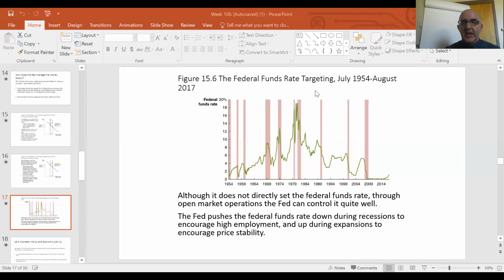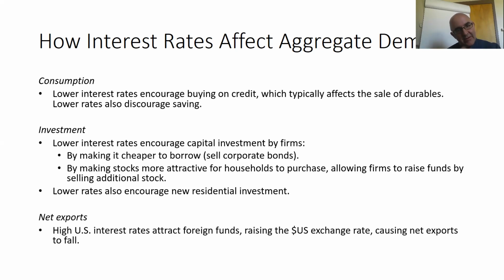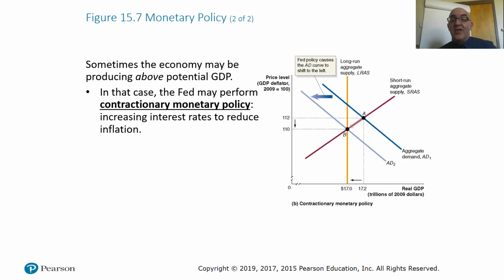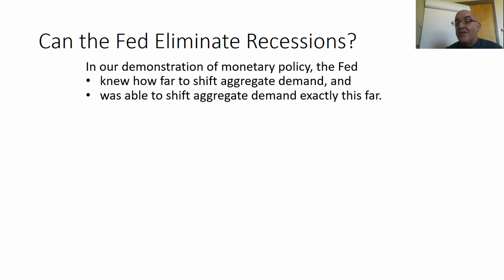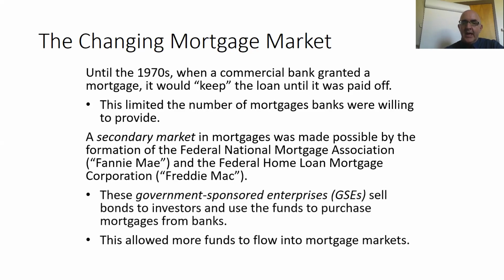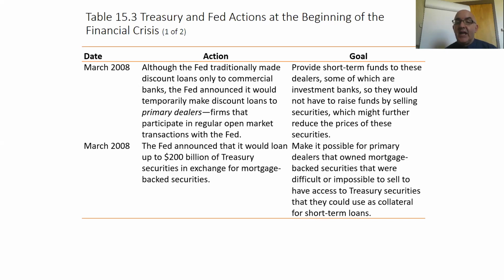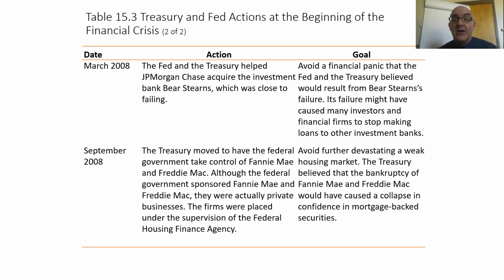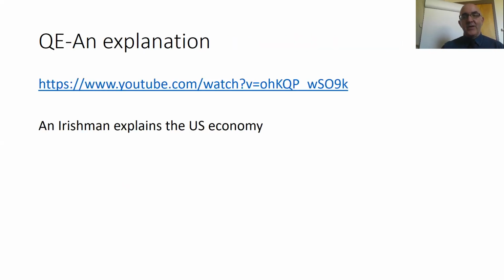Part 2-Inflation, Unemployment and Monetary Policy